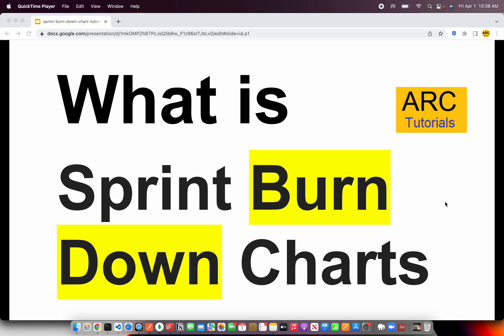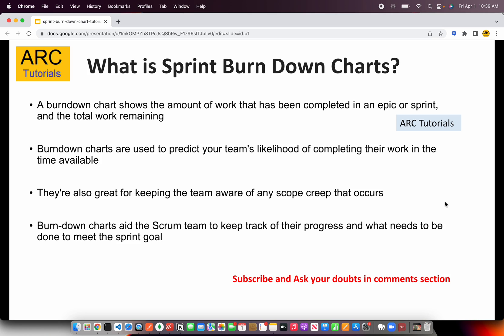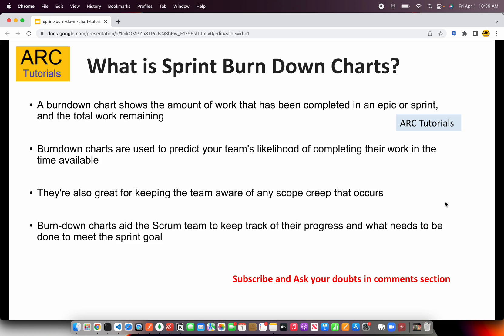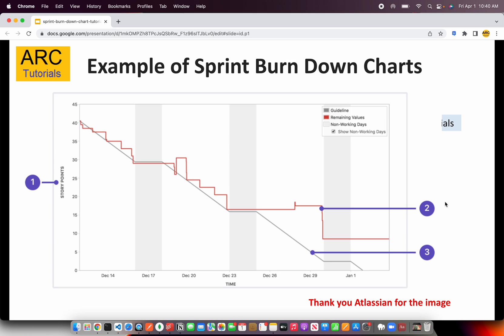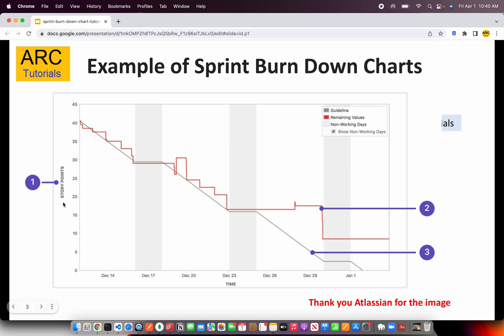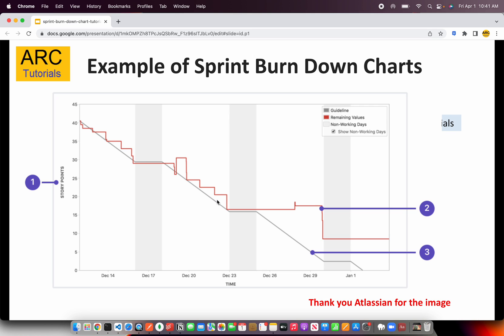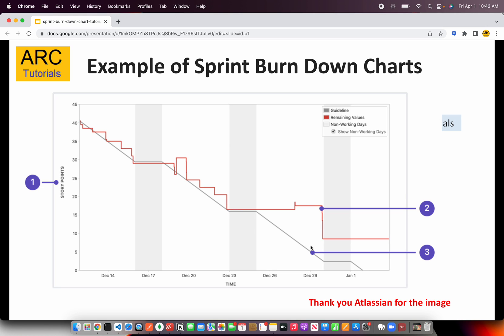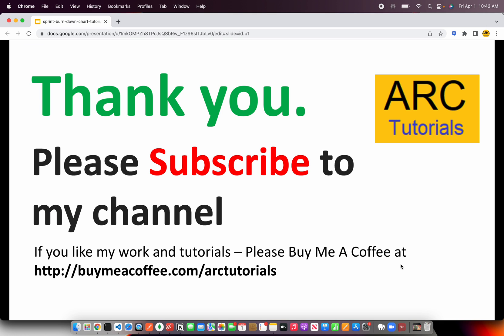Scrum Burndown Chart Explained | What is a Scrum Burndown Chart | Scrum master burndown chart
Scrum burndown chart explained, agile scrum burndown chart explained, what is scrum burndown chart, agile kanban scrum burndown chart explained